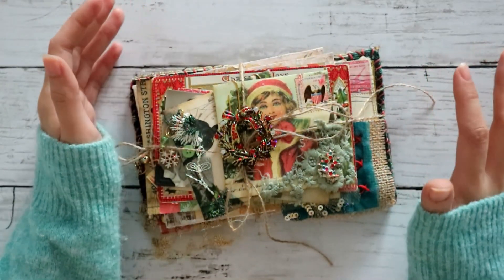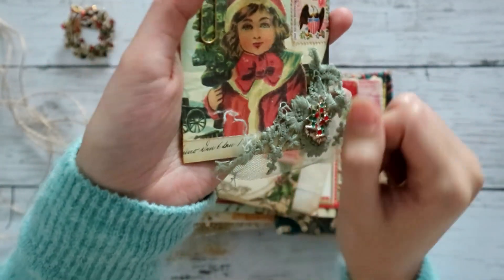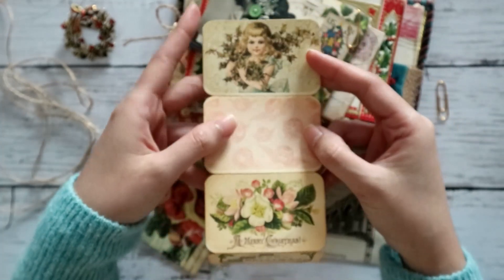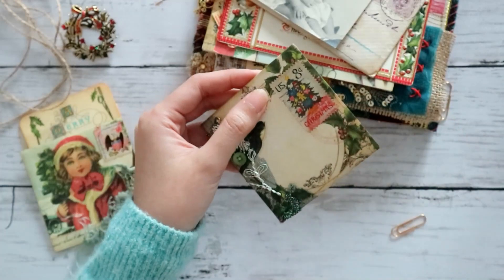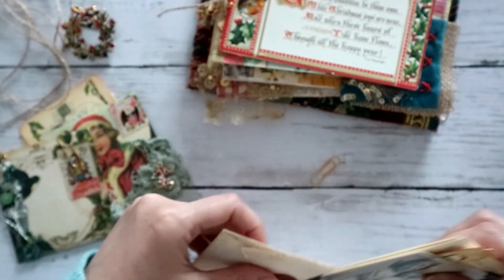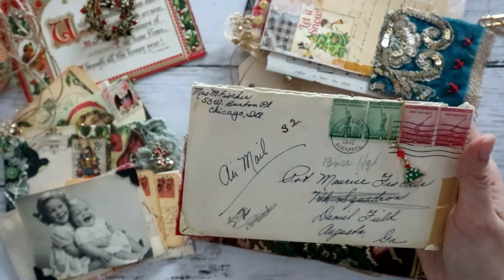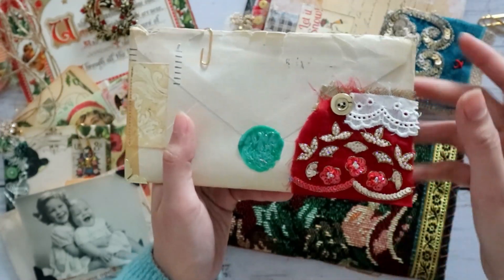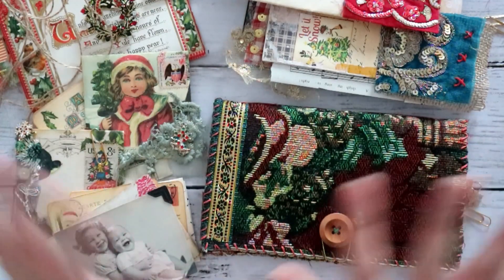Christmas Junk Journal by Luna Rozu